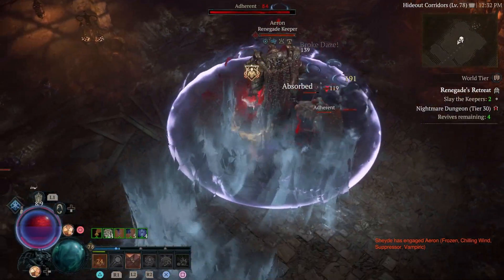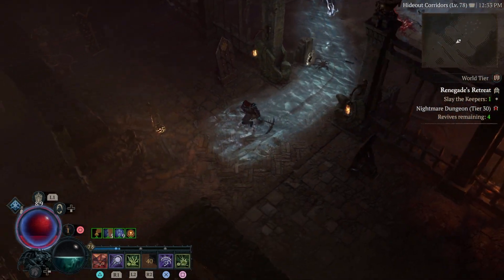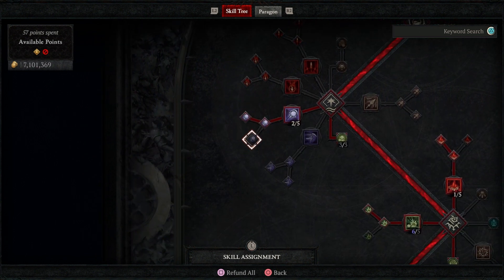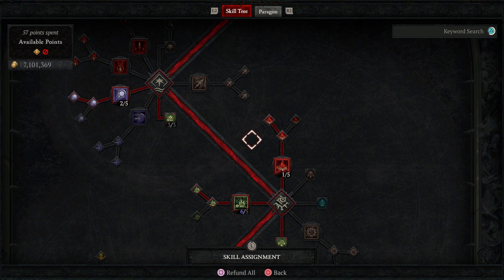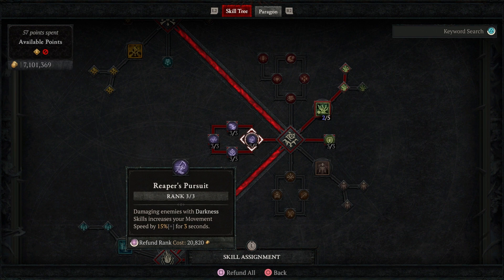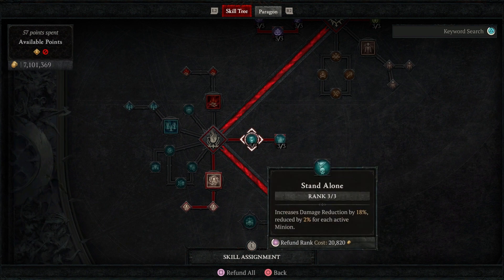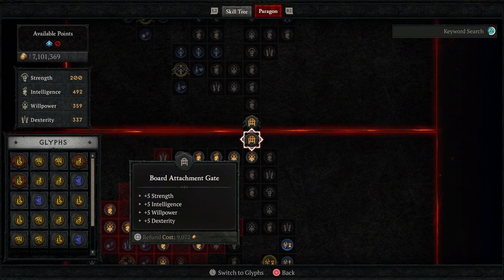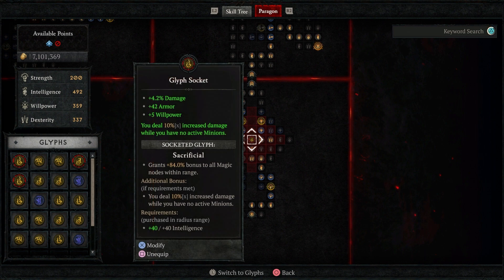Diablo 4 Solo Shadowblight Necromancer - World Tier 4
This video walks you through my minionless shadowmancer build for Diablo 4. It works on World Tier 4 and nightmare dungeons up to 40.